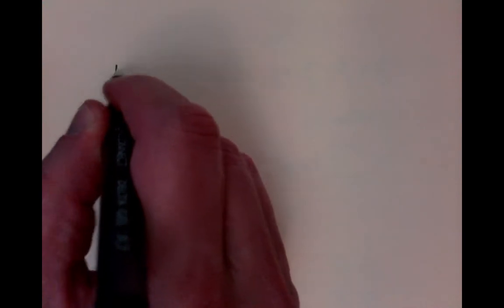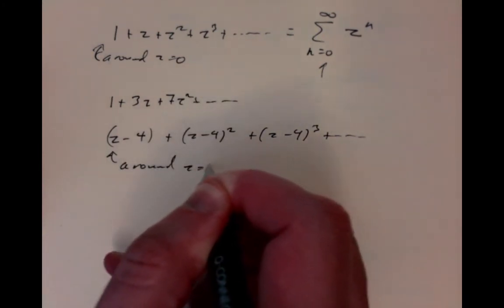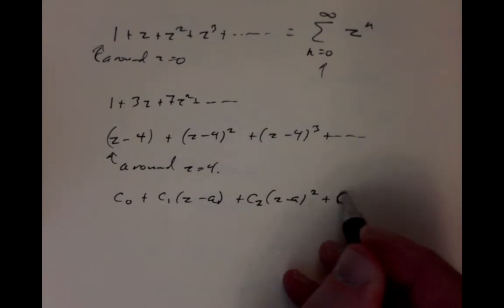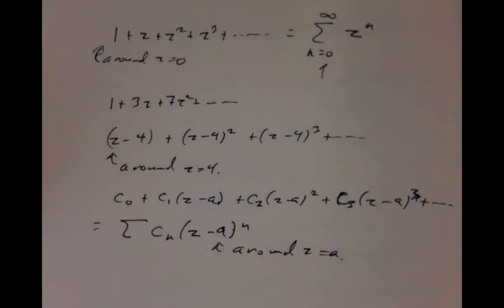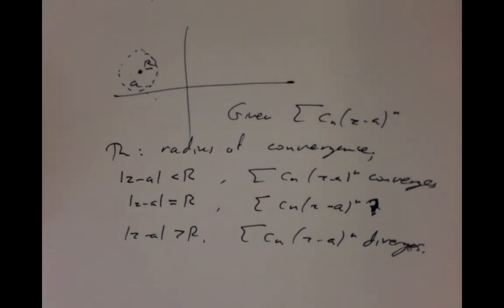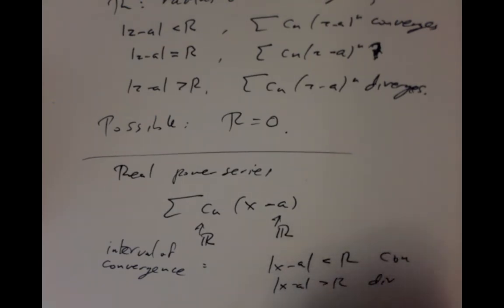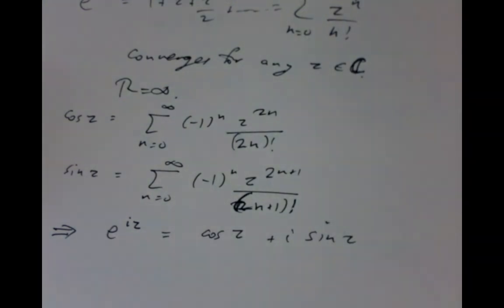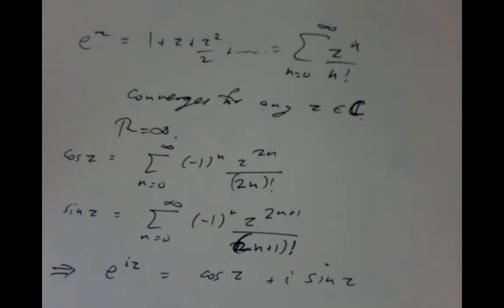lecture 07 2021 01 13 10 36 53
The 7th lecture for students of MA1012 at University College Cork.